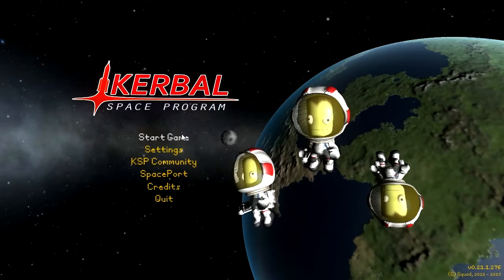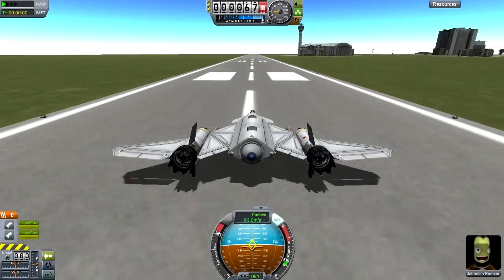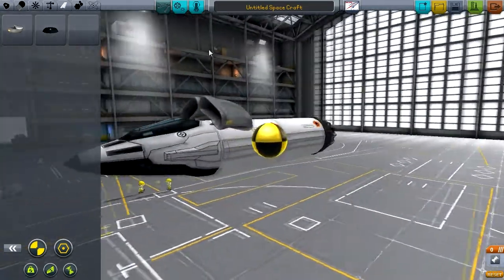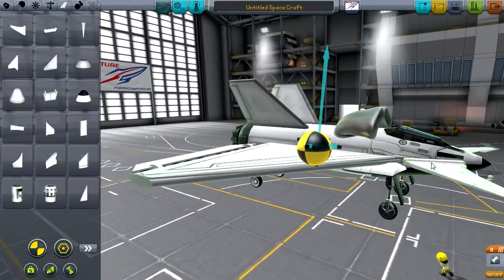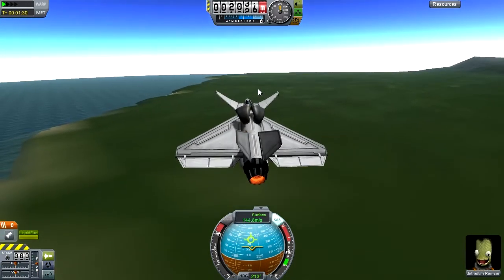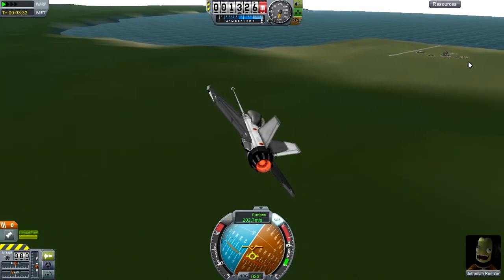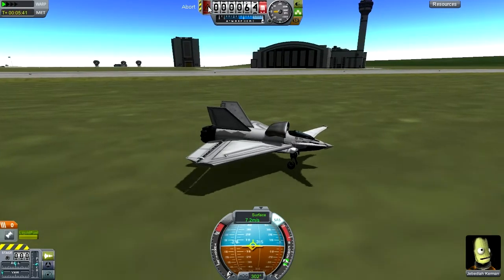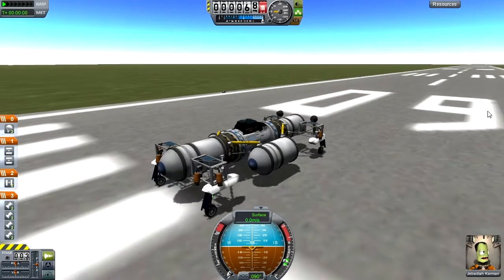Kerbal Space Program Tutorial - EP01 - My First Plane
Sky talks you through how to make a functional spaceplane. And some science goes down. (Remember, testing is important!)